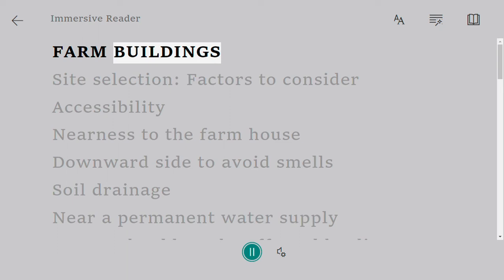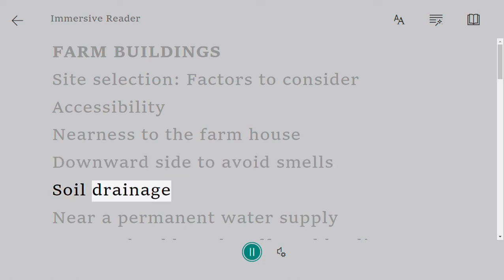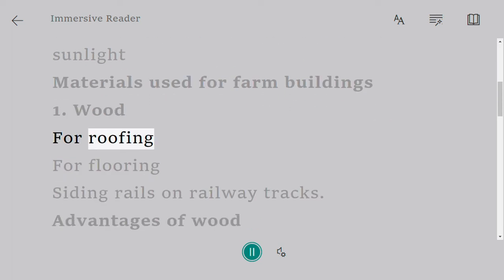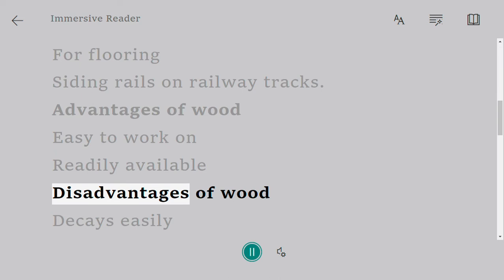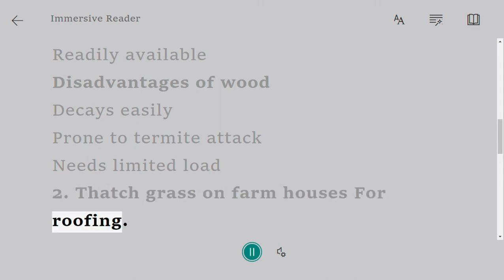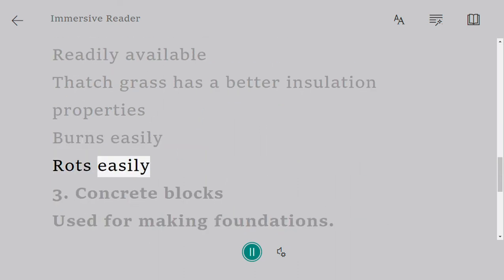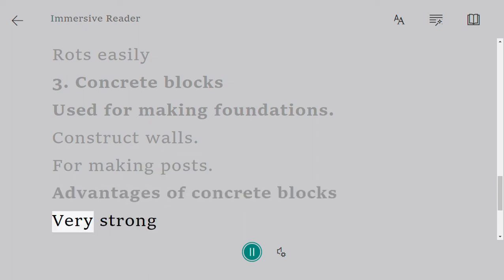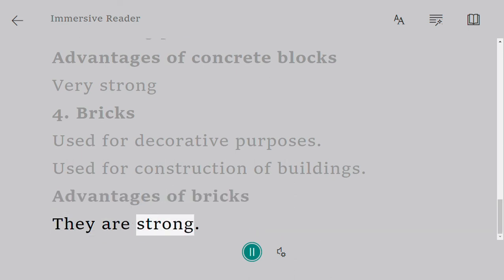Farm Building | O Level Notes Agricultural 5038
Site selection: Factors to consider

 Accessibility

 Nearness to the farm house

 Downward side to avoid smells

 Soil drainage

 Near a permanent water supply

 Aspect-should not be affected by direct sunlight

Materials used for farm buildings

1. Wood

 For roofing

 For flooring

 Siding rails on railway tracks.

Advantages of wood

 Easy to work on

 Readily available

Disadvantages of wood

 Decays easily

 Prone to termite attack

 Needs limited load

2. Thatch grass on farm houses For roofing.

Advantages of thatch grass

 Readily available

 Thatch grass has a better insulation properties

 Burns easily

 Rots easily

3. Concrete blocks

Used for making foundations.

 Construct walls.

 For making posts.

Advantages of concrete blocks

 Very strong

4. Bricks

 Used for decorative purposes.

 Used for construction of buildings.

Advantages of bricks

 They are strong.